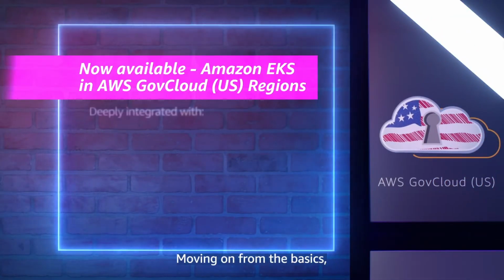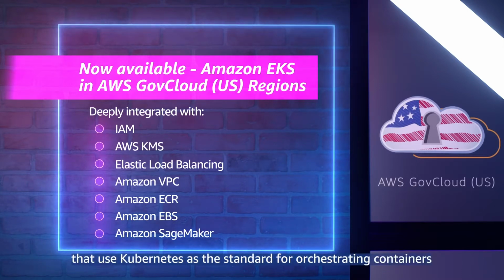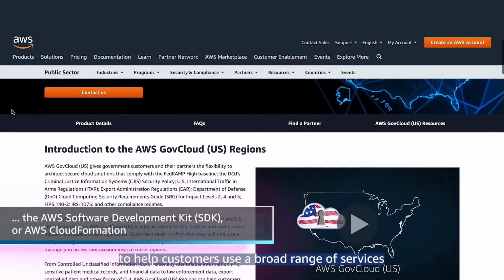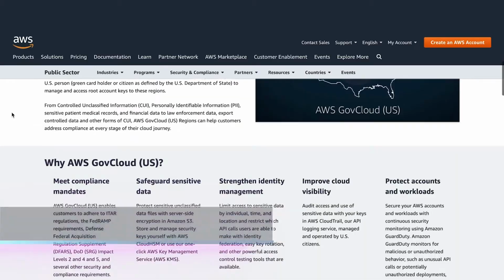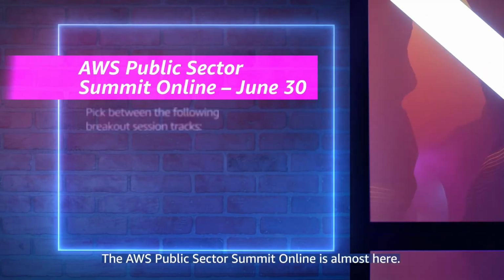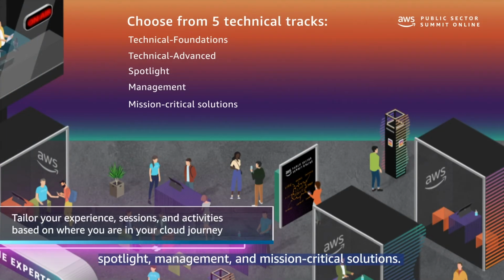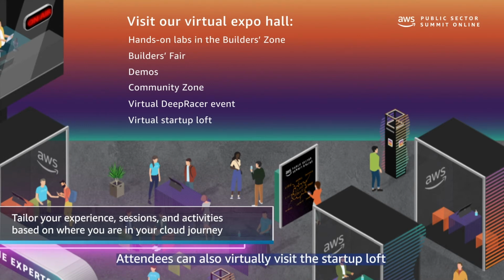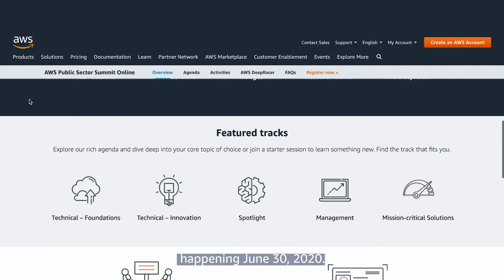Cloud 101, Amazon EKS and Alexa Skills for Parents | The Brief (May 2020) | AWS Public Sector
The Brief from Amazon Web Services (AWS) Public Sector recaps the top stories on the cloud for government, education, nonprofit, and healthcare organizations. In May 2020, we cover resources to get started with the cloud, open government solutions, how to rapidly deploy virtual computer labs, the AWS Public Sector Summit, and more.

Chapters:
00:00 Start
0:21 Cloud 101
0:46 Amazon EKS on AWS GovCloud (US)
1:15 Deploying virtual computer labs on Amazon AppStream 2.0
1:50 Open Government Solutions
2:20 Alexa skills for parents and teachers
2:49 AWS Public Sector Summit Online